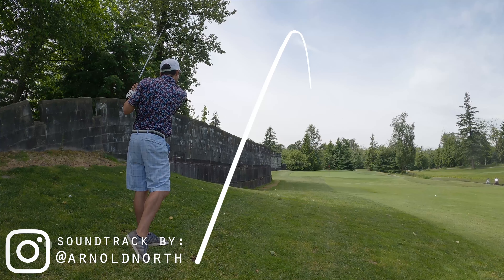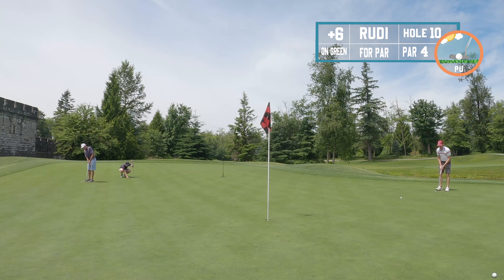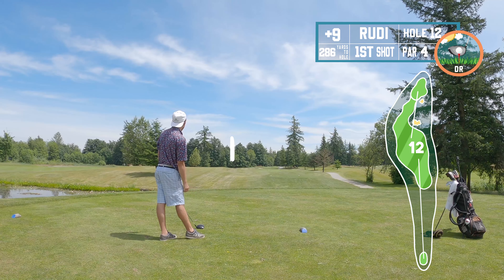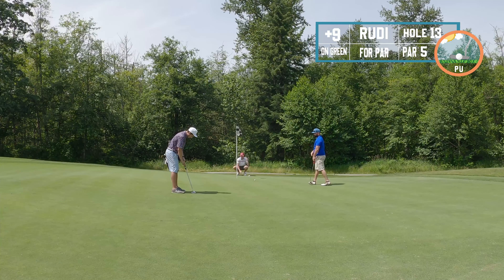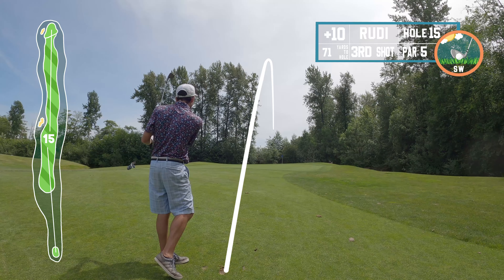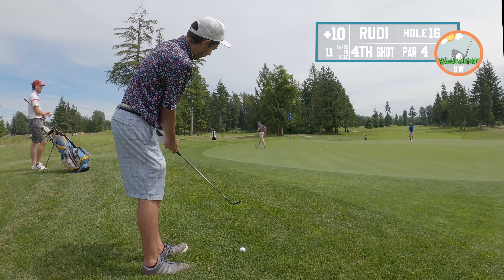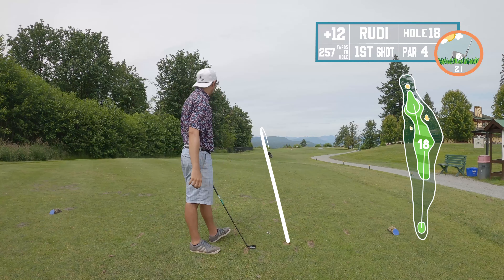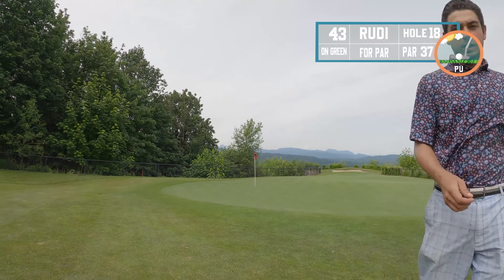E12 | MASTERING BOGEY GOLF | Rudi's Back 9 Pagoda Ridge (4K)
COURSE VLOG: Episode 12

Hugh and Rudi are on Canada’s west coast in Glen Valley BC playing the very fresh Pagoda Ridge. The dream of Pagoda Ridge started in 1979 when a local man by the name of Lyall Brown bought the 165-acre property.
In 1982 Lyall decided to build a golf course on his newly acquired property and in 1992 he was given permission to build. Lyall was a very handy with all sorts of heavy machinery and he cleared the heavily forested property himself. Browns goal was to build a course like no other and he used his love for Asian architecture to inspire the theme of the course. Once the property was finished being prepared by Lyall he worked with golf course architect Terry Woodford on final layout.
The course opened in 2012 on Lyall’s 80th birthday and Pagoda Ridge is still owned and ran by the Brown family today.

If you are looking for a unique a golf experience that also challenges your game Pagoda Ridge is well worth the stop.